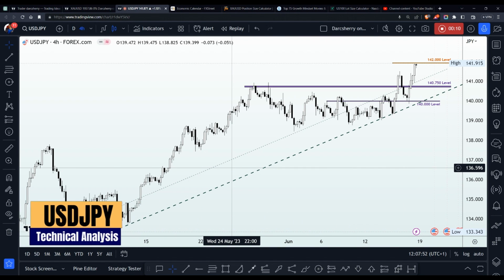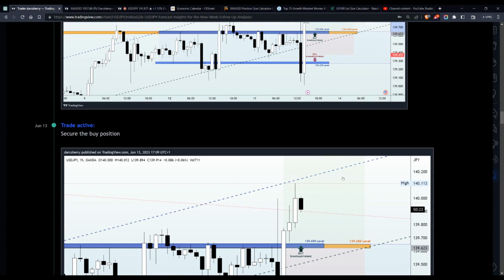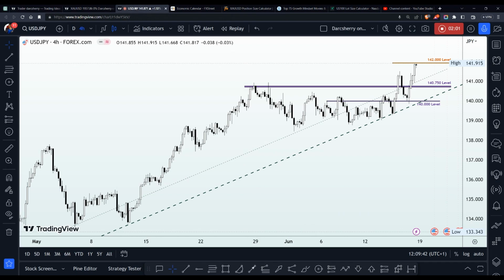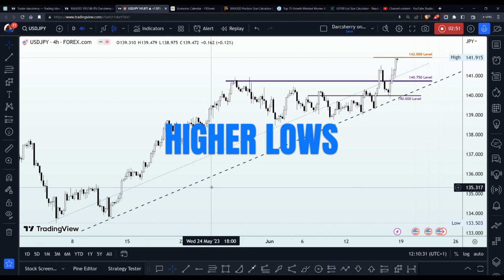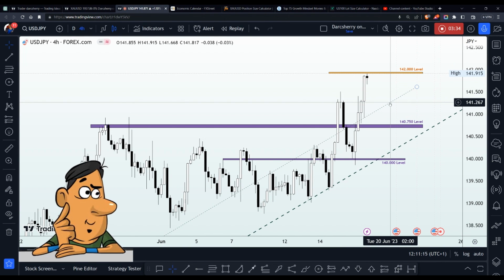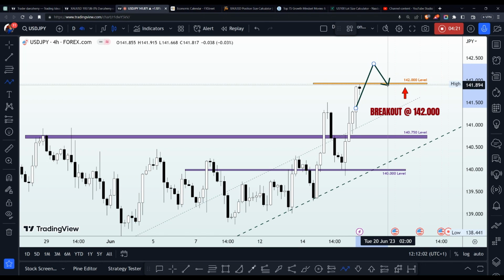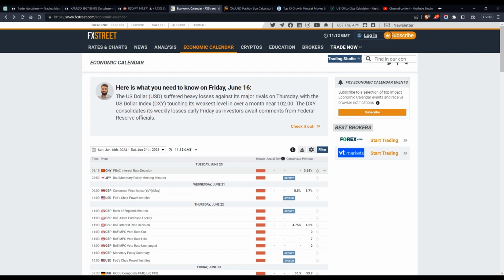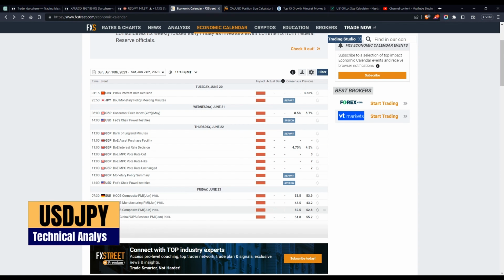USDJPY Technical Analysis: Evaluating US Dollar Momentum in Price Action | 19th - 23rd June 2023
The Japanese yen experienced a slight decline as the Bank of Japan maintained its ultra-loose policy. However, it managed to recover some of its early losses following the BOJ decision, though it remained close to seven-month lows against the dollar. The BOJ opted to keep interest rates unchanged at record lows and expressed its intention to continue the yield curve control policy in support of economic growth. The bank also forecasted above-average strength in the Japanese economy for the year.

The yen had been weighed down by expectations of a dovish BOJ, especially as the Federal Reserve signaled a relatively hawkish stance, indicating a widening gap between Japanese and U.S. interest rates. While the Fed had previously paused rate hikes, it foresees at least two more increases this year due to inflation trending above the central bank's target range.

Nevertheless, weak U.S. economic indicators such as slowing industrial production, steady jobless claims, and sluggish retail sales raised doubts about the extent to which the Fed could continue raising interest rates.

Anticipated higher U.S. interest rates for a longer period are likely to restrict significant gains in Asian markets. In the upcoming week, we will focus on economic events from both the U.S. and Japan, including the BoJ Monetary Policy Meeting Minutes and the Fed Chair's testimony before Congress. How will these events impact the USDJPY from a technical standpoint?

During the video, I provide a detailed analysis of the USDJPY's bullish and bearish sentiment, primarily focusing on price action-based technical indicators. We identify key support and resistance levels within the 4-hour timeframe to uncover potential trading opportunities. Notably, we highlight a significant level of around 142.000 that was recently tested, and how market participants react to this level at the start of the new week may play a critical role in determining the direction of price action in the upcoming week.

00:05 Disclaimer
00:08 Introduction
00:50 Reference to last week's daily commentaries and results
02:05 USDJPY chart analysis on the 4H Timeframe
03:00 Conclusion on next week's projections/USDJPY Price Forecast
04:35 Macroeconomic event for the week and USDJPY News and Events